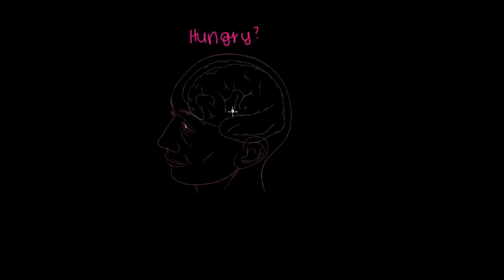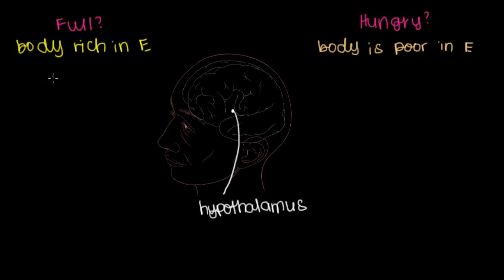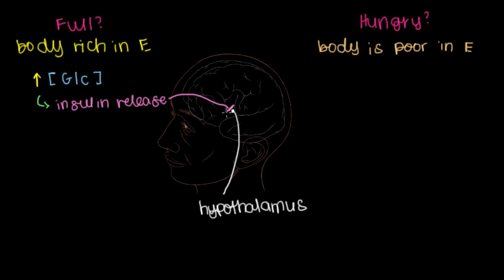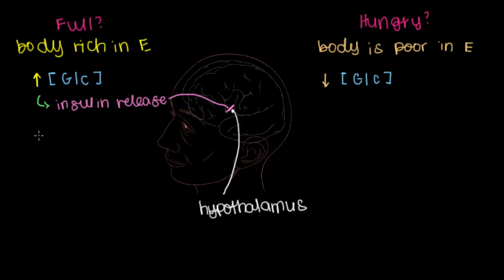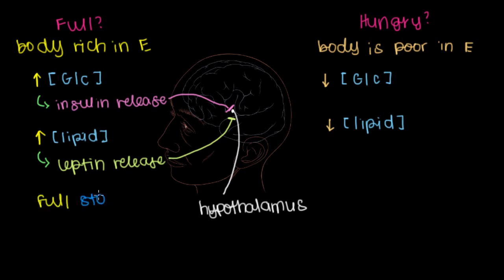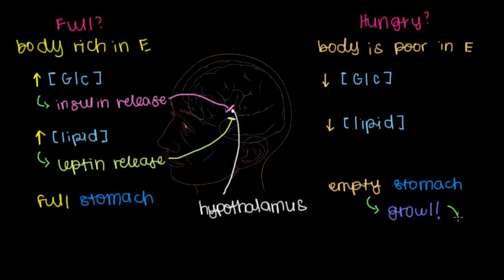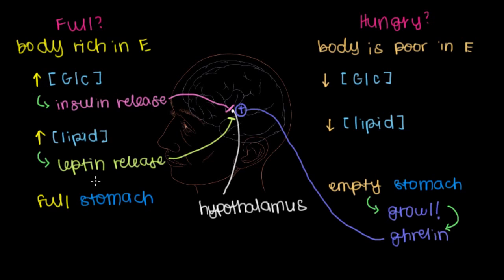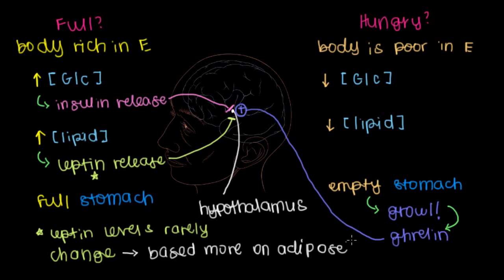Hormone control of hunger